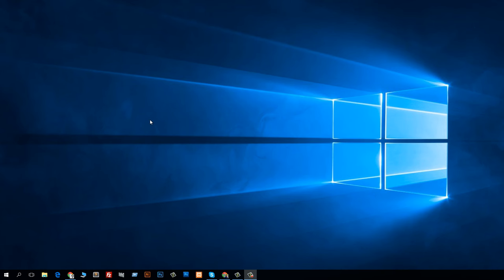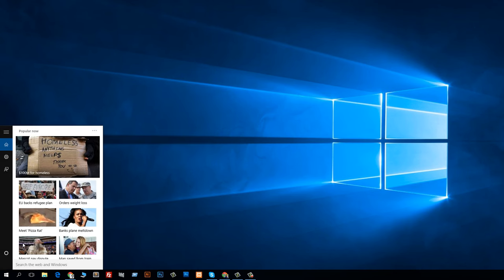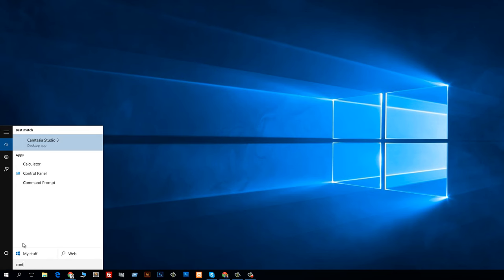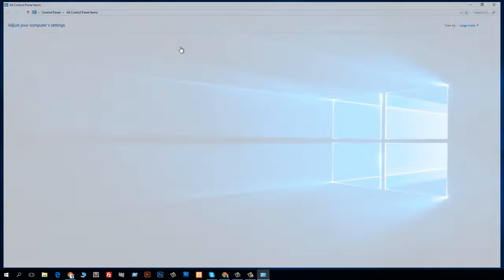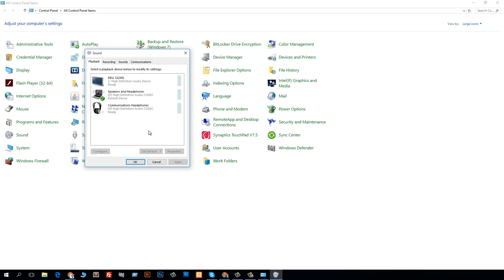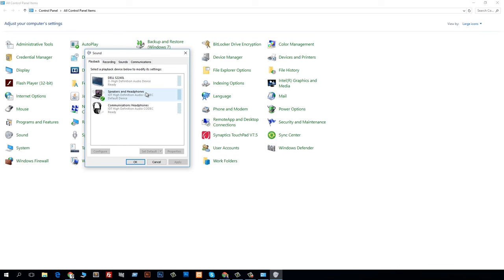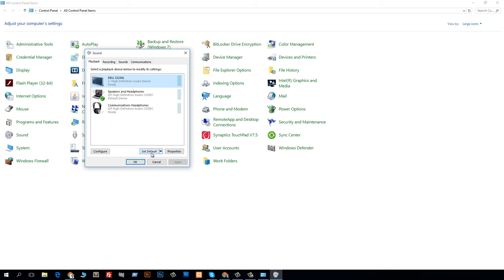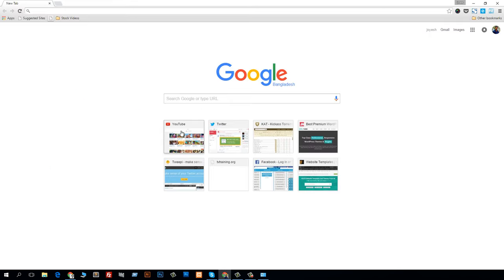How To Fix Sound Problem After Connecting an External Monitor In Laptop ?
Learn how you can fix your sound problem after connecting an external monitor into your laptop or pc.

Today I have connected an external monitor via my laptop. I was too happy, but it's a matter of shit that my speaker and headphone sound is not working.
After a lot of think, I can realize that it was the sound setting problem. Finally, I can fix this problem and create this video for you.

If you have this same problem, watch this video and hope you can solve it.